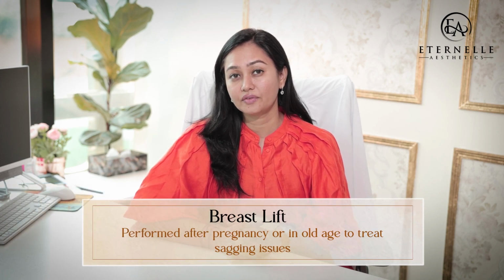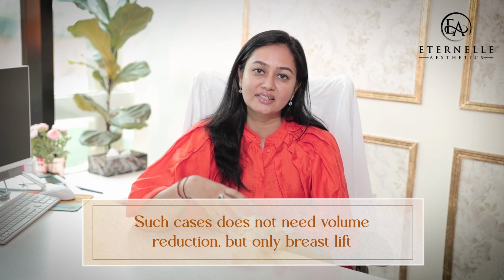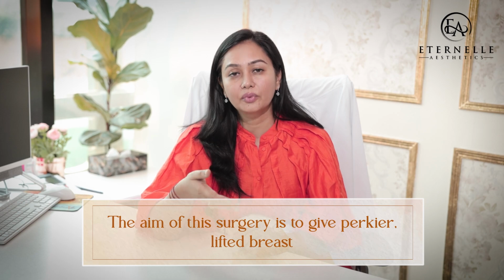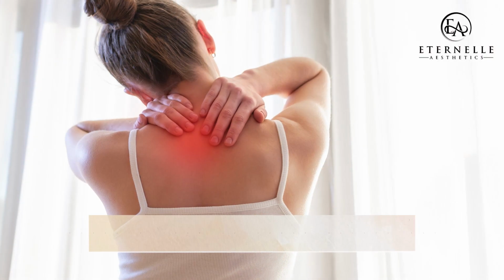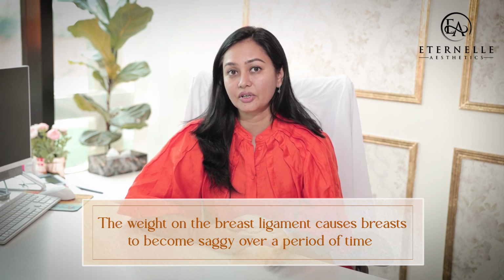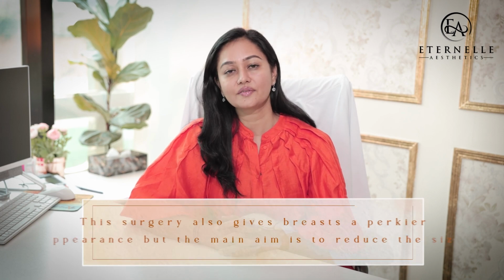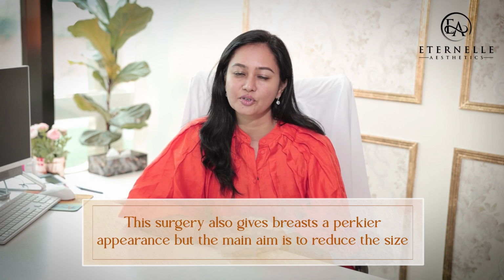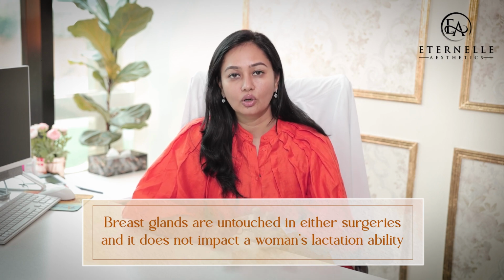Breast Lift vs Breast Reduction Surgery -What's the difference? | Breast Lift In Hyderabad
Breast lift or breast reduction - which one should you go for? If you are in doubt, then watch this video. Plastic surgeon Dr. Deepthi Devarakonda explains the details of both procedures in terms of their approach and results that it can achieve.

While breast lift is specifically meant for lifting breasts that have sagged as a result of breastfeeding or ageing, breast reduction surgery is aimed at size reduction of large breasts when it tends to cause health issues like back pain or invite unwanted stares. So both surgeries have a specific purpose that are largely different.

During breast enhancement surgery, the patient will not feel any pain or discomfort because of anaesthesia. However, after the effect of anaesthesia wears off, the patient will usually feel pain of moderate intensity which is controllable with pain-relieving medications. If the breast pain is severe or persistent after the surgery, it could indicate an underlying infection or any other surgical complication. To learn more details, please watch this video.

Eternelle aesthetics is one of the well-known places for breast lift In Hyderabad.

00:00 - Introduction
00:13 - Breast Lift
01:05 - Breast Reduction
02:38 - Conclusion

or drop an email at:
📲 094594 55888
📍 Plot no 212/a, 3rd & 4th Floor, Rd Number 82,
Jubilee Hills, Hyderabad, Telangana 500033